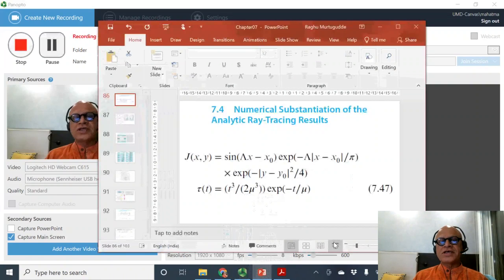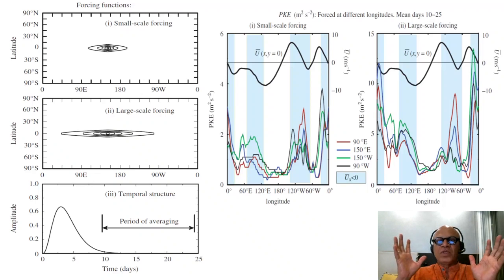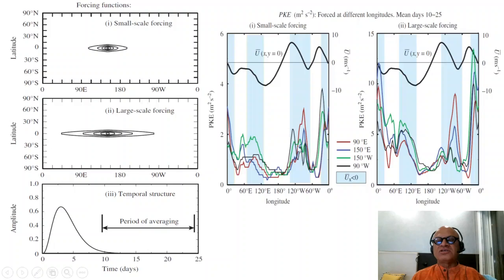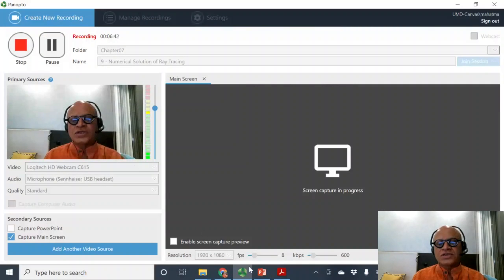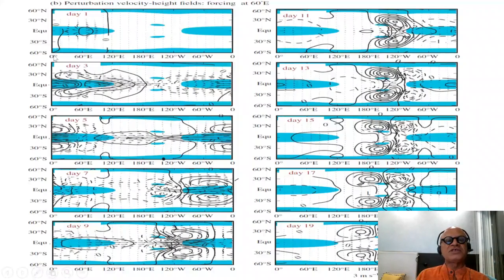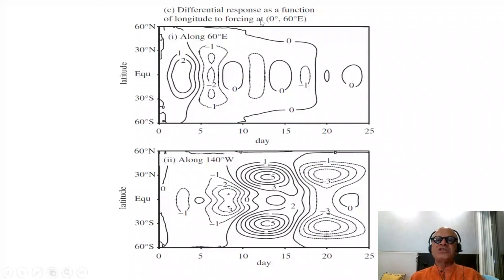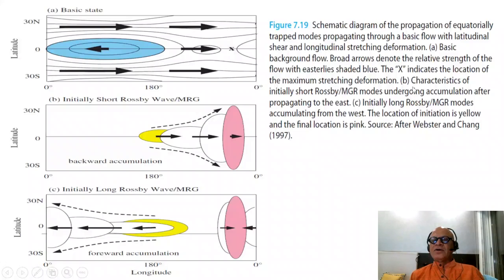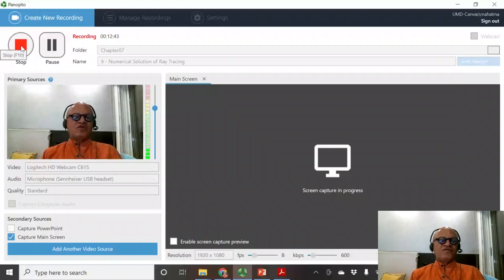9 Numerical Solution of Ray Tracing